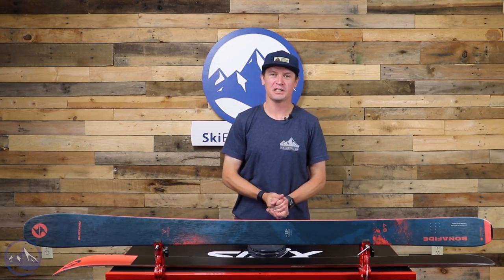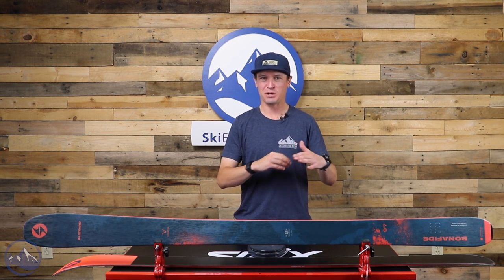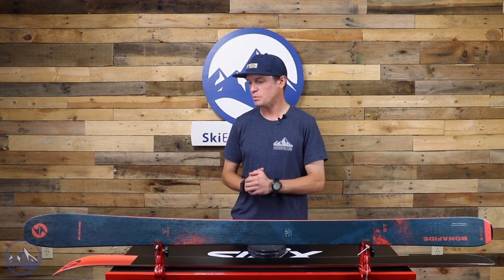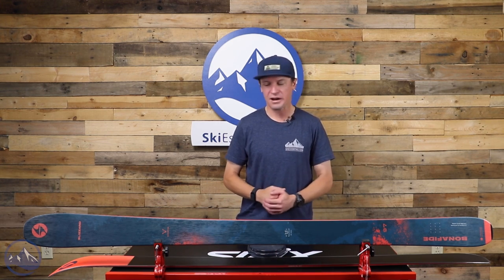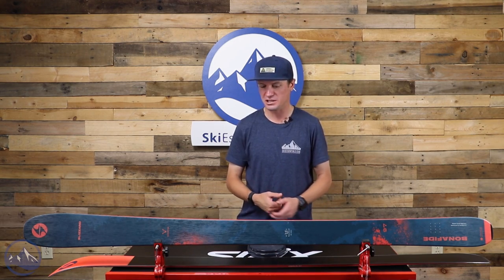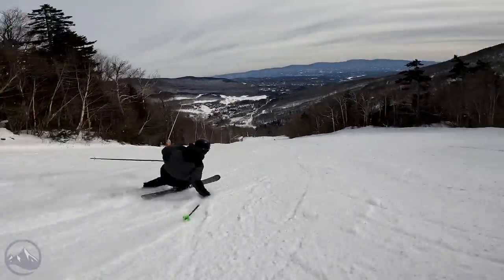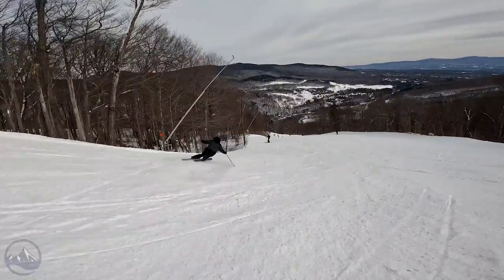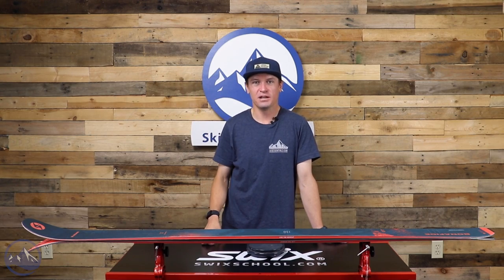2023 Blizzard Bonafide 97 - SkiEssentials.com Ski Test